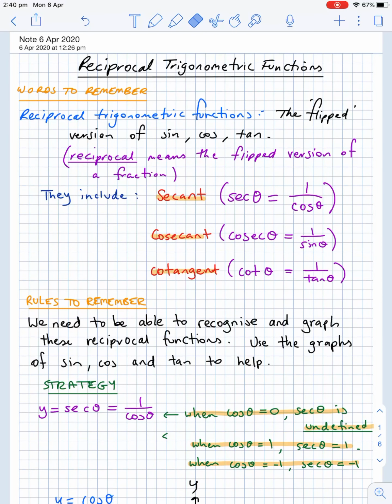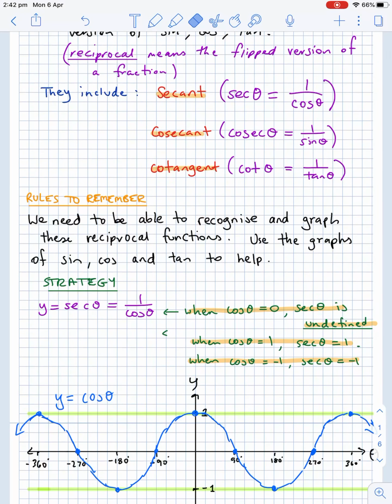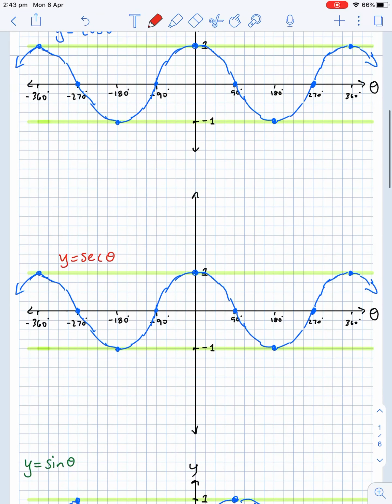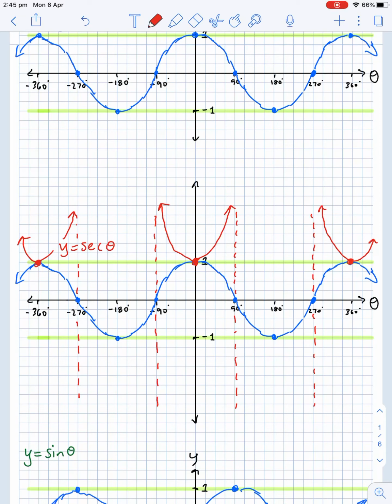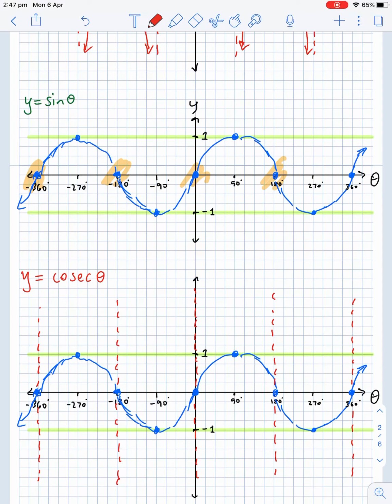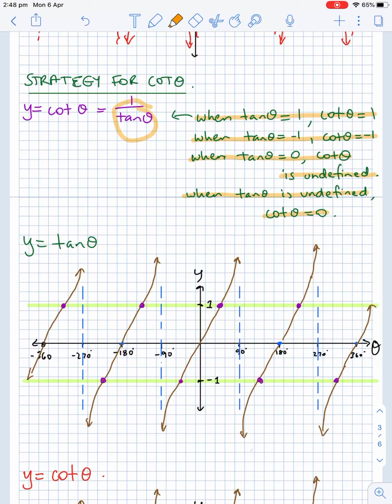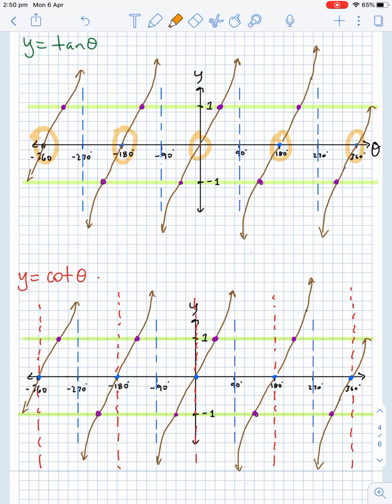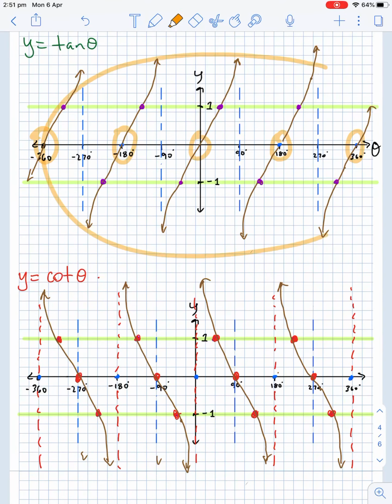Graphing reciprocal trigonometric functions